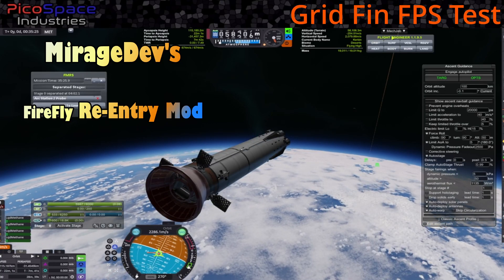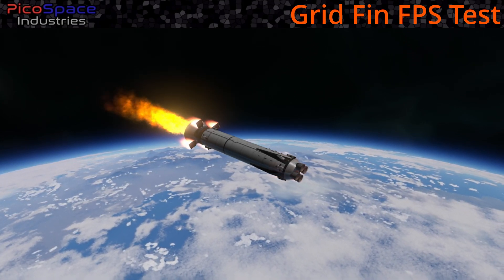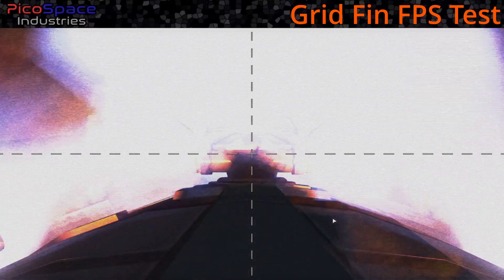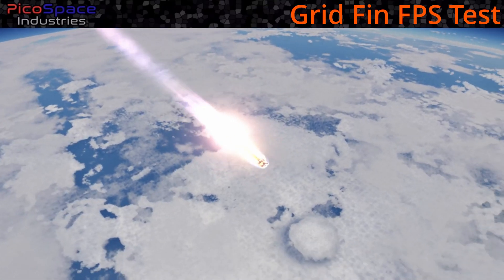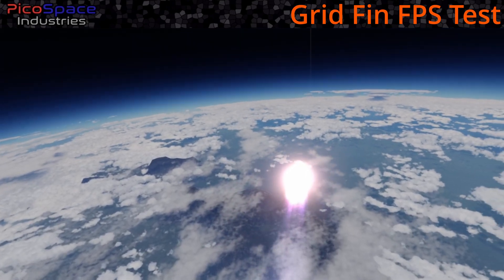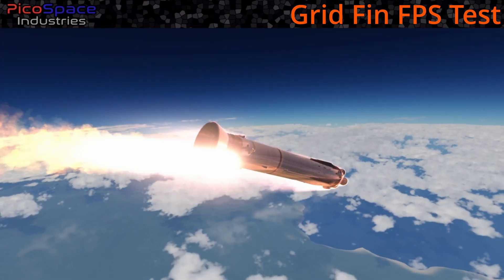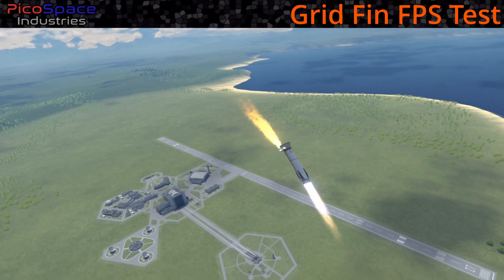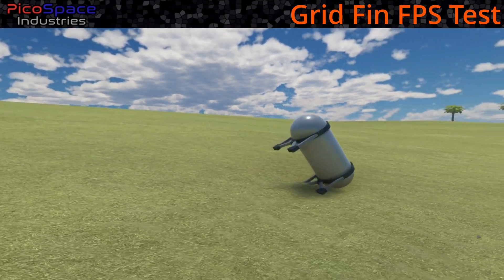MirageDev's KSP Firefly Mod - Grid Fins Re-Entry FPS Test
This is a test of Grid fins with the new FireFly Re-Entry Mod by Mirage Dev. One user reported that zooming in on them during re-entry significantly slowed the game to 9-12 fps. I suspect its more zooming into the Tundra Exploration Rocket that was causing the slow-down and not the grid fins or the mod (so maybe custom collision meshes are needed for that mod?).

Anyway, down we go to the KSC!

Support Children's Hospitals via my Extra Life Campaign!

CPU: AMD Ryan 9 5800X ➡️
GPU: Zotac GeForce RTX 3070 ➡️
MOBO: ASUS TUF X570 ➡️
RAM: 16x4 G.Skill TridentZ ➡️
M.2 Drives: SAMSUNG PRO SSDs (Gaming Drives) ➡️
SSD: Western Digital Internal SSD (Storage Drives) ➡️
Mouse: Ducky Feather Lightweight Gaming Mouse ➡️
Keyboard: Razen Deathstalker (I have V1 link to V2) ➡️
Monitor: 27" LG Ultra Fine➡️